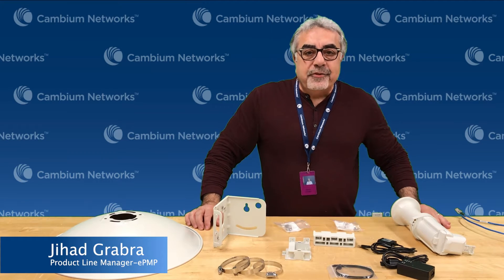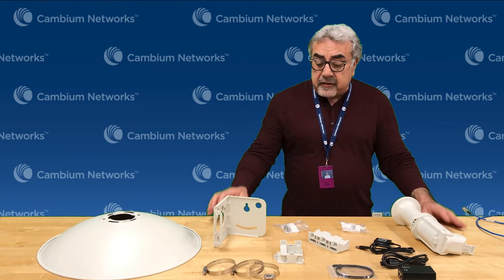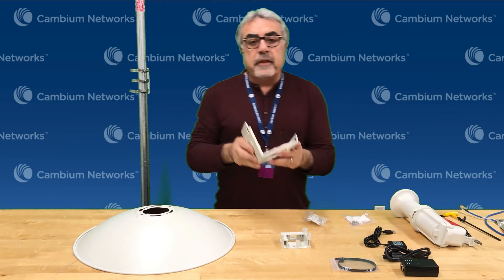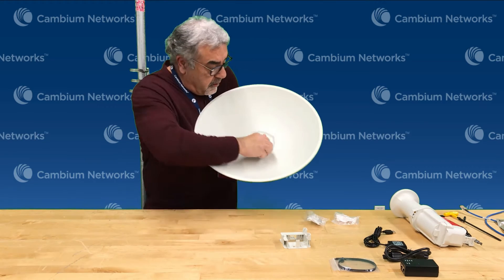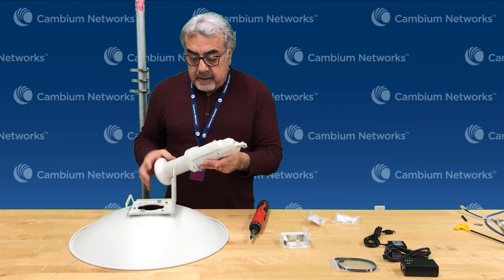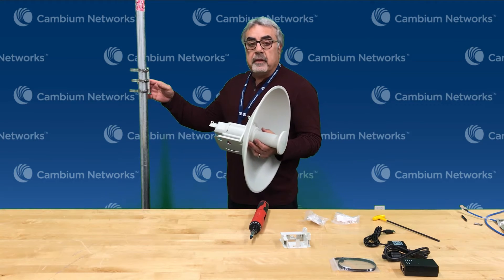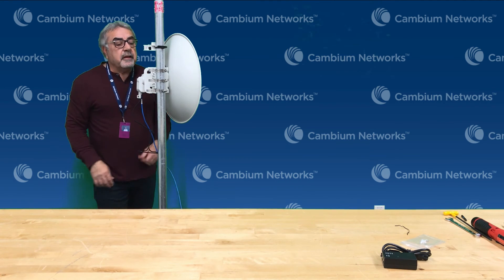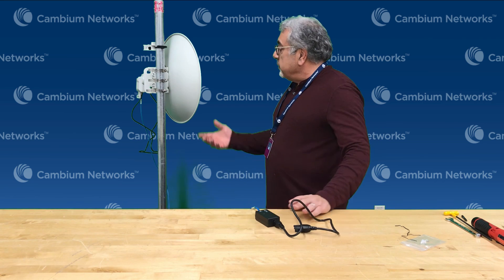ePMP 4625 Unboxing and Installation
Learn how to install the 6 GHz ePMP 4625 subscriber module. Get more information on ePMP fixed wireless broadband solutions